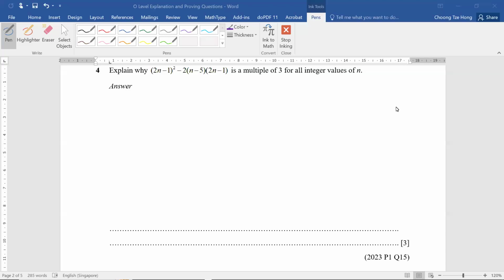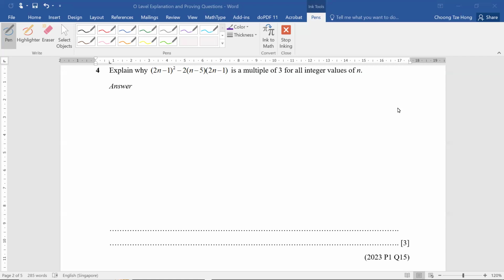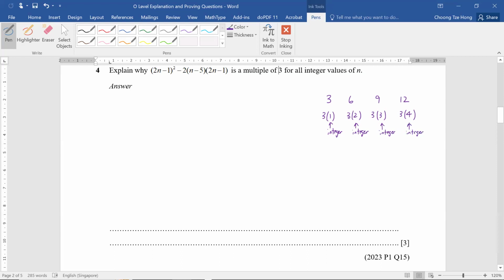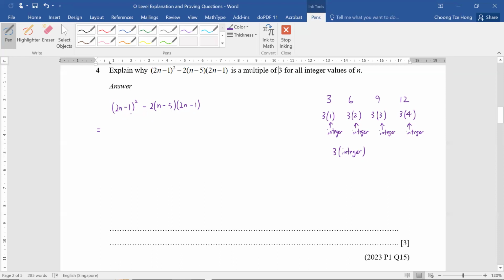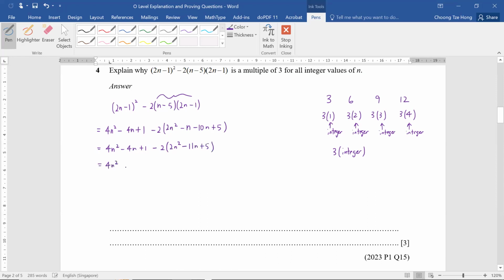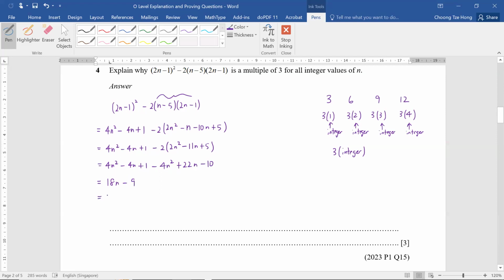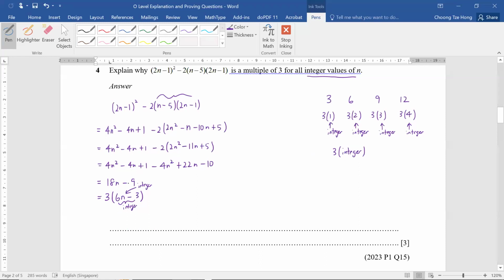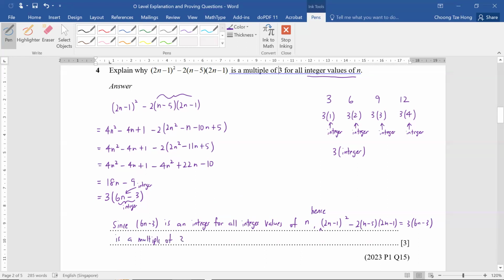𝐆𝐂𝐄 𝐎 𝐋𝐞𝐯𝐞𝐥 𝐌𝐚𝐭𝐡𝐞𝐦𝐚𝐭𝐢𝐜𝐬 - 𝟐𝟎𝟐𝟑 𝐏𝟏 𝐐𝟏𝟓 [𝐌𝐮𝐥𝐭𝐢𝐩𝐥𝐞𝐬]